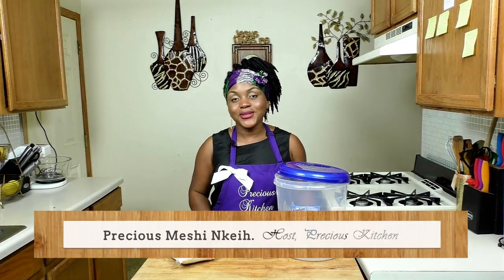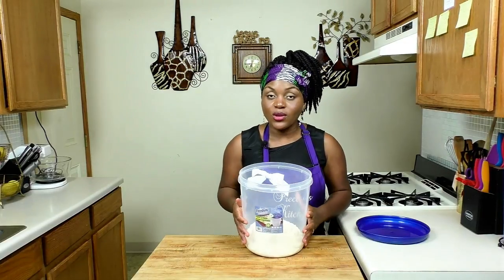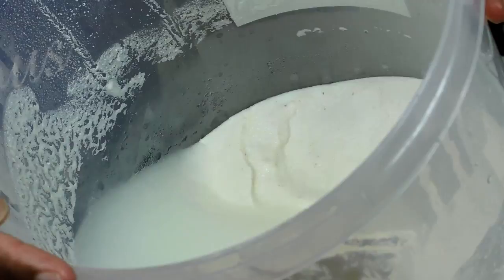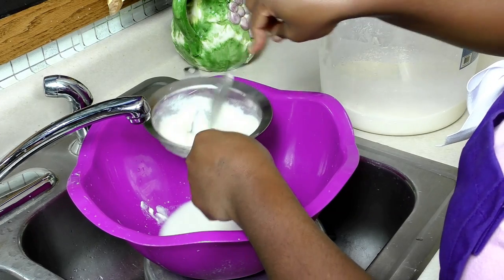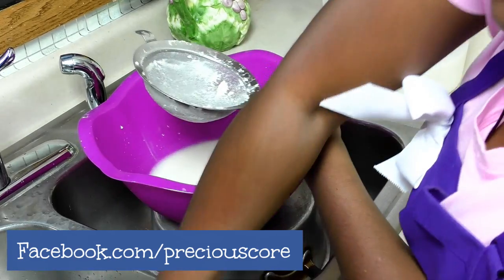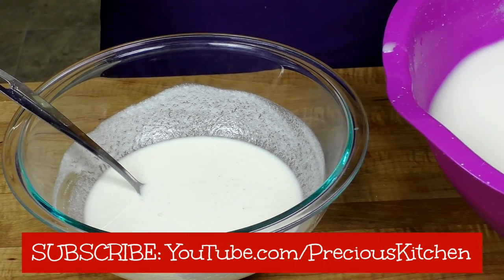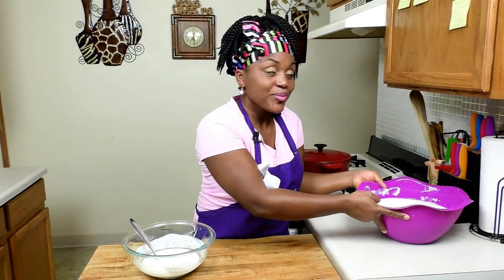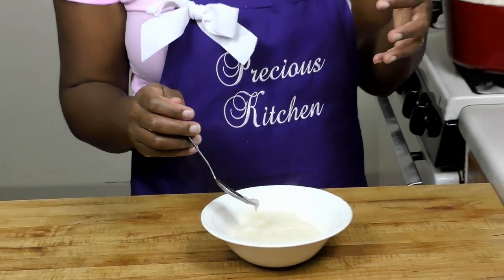How to make Pap from Scratch (Akamu - Ogi) - Precious Kitchen - Ep 49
How to make pap, a corn porridge also known as akamu or ogi, typically eaten in Cameroon and Nigeria. Instead of using whole corn as is traditionally used, I use corn flour in this recipe and the results are epic. It is authentic, slightly tangy and so comforting. I love having this for breakfast or a quick dinner. Divine!